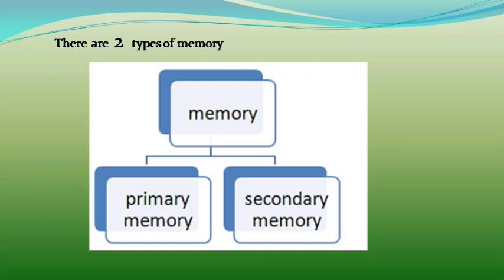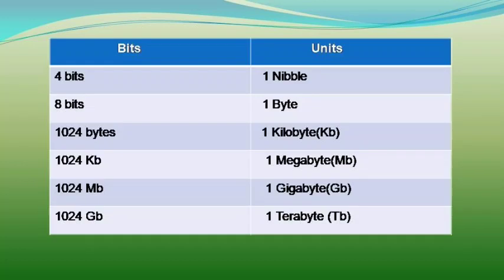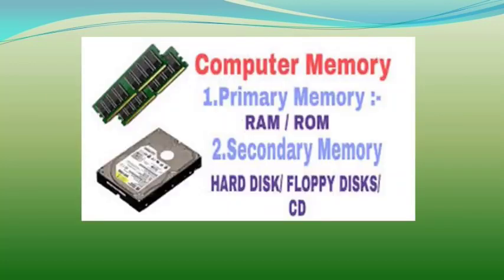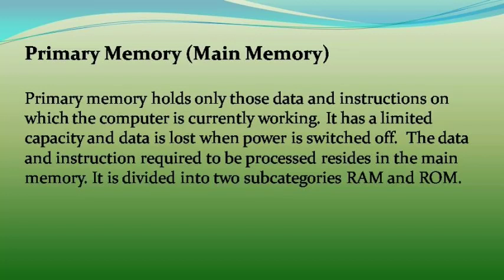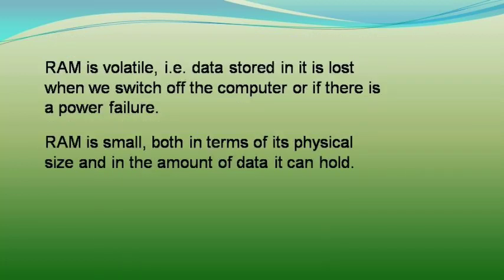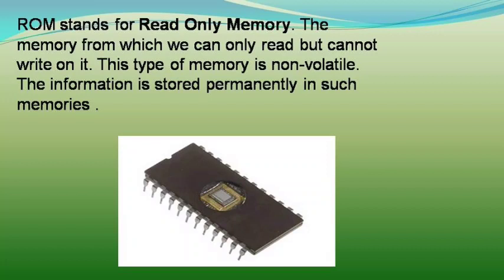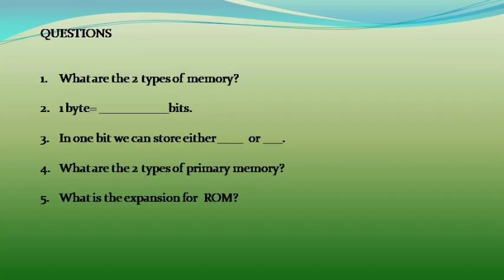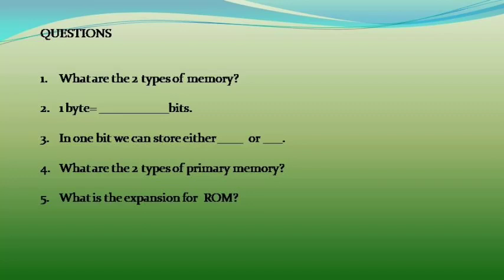IDEAL & ADHARSH GRADE 3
1. Class : III
2. Subject : computer science
3. Chapter : 4
4. Session : 1
5. Portion Heading : DATA STORAGE and STORAGE DEVICES